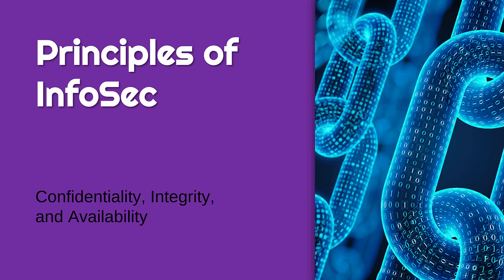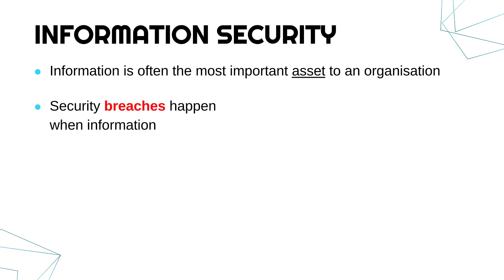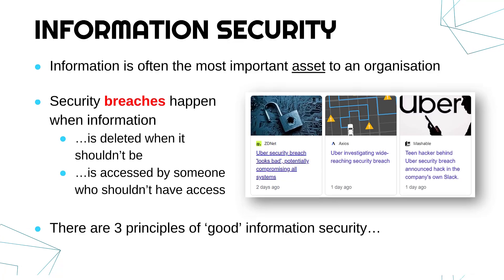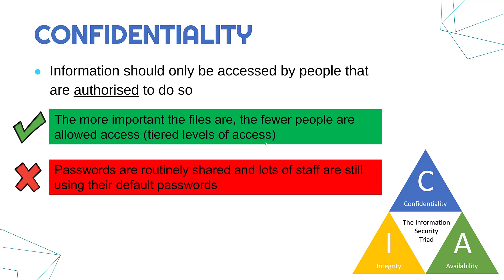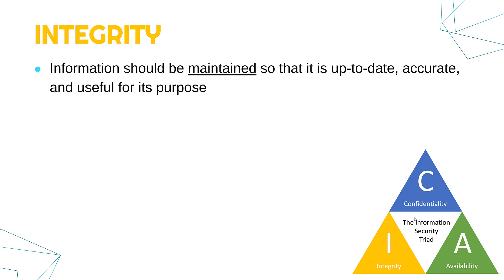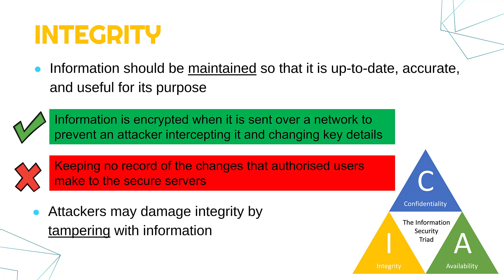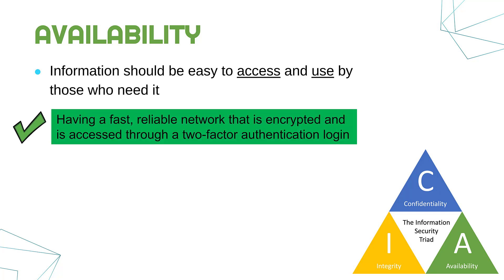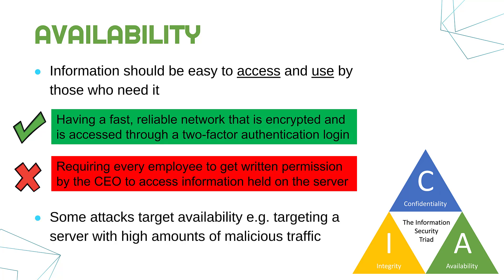Principles of Information Security: Confidentiality, Integrity, & Availability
Going through what is often called the 'CIA triad' of information security. The remaining videos in this playlist will go through some common threats and protection measures.

This video is primarily designed for the written Unit 2 exam (Global Information) for the OCR Cambridge Technicals (CTEC) Level 3 Information Technology qualifications. Video #1 of LO6 (Understand the principles of information security).